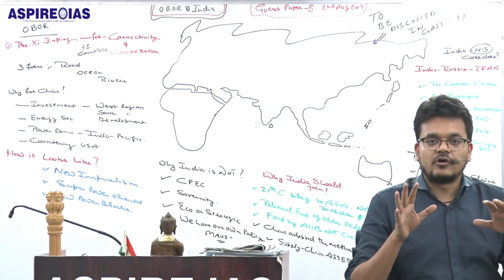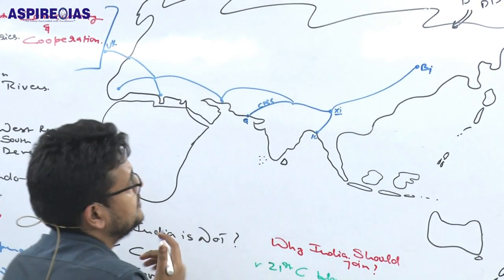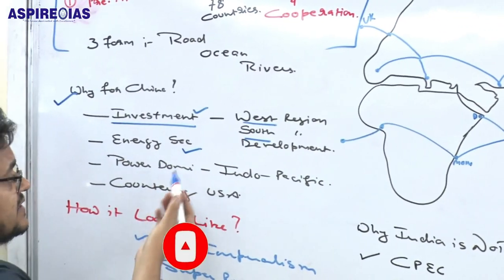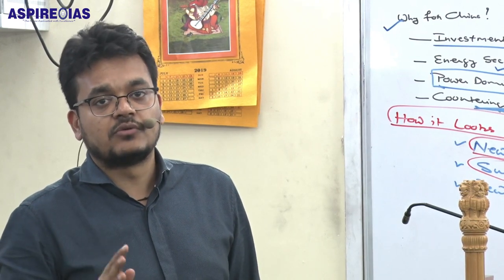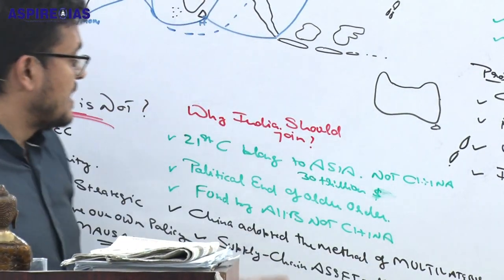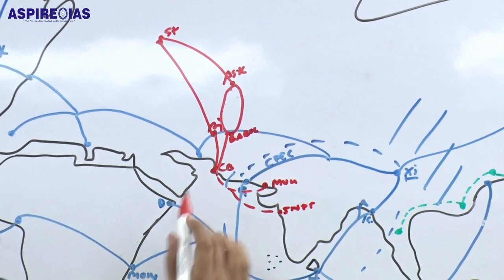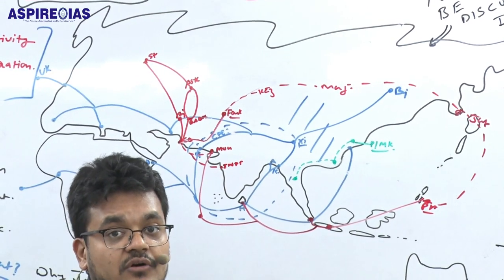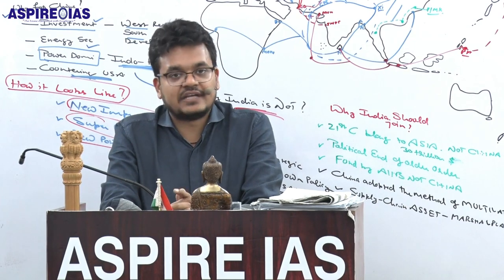India's strategy to counter China || Paper II for UPSC Mains 2022 | Aspire IAS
India's strategy to counter China || Paper-II for UPSC Mains 2022
Our Most Popular Courses for UPSC Mains 2022:
1. Newspaper Analysis Programme and Editorial & You

Rapid Quality Improvement Programme
Do your Optional in just 70 days!!   With 6 Test Papers!!
(taught by Director Sir himself, who scored 356 marks in his own Mains)

Saarthi Mains 2022 Mentorship Programme: Only for 30 students
Saarthi Prelims 2022 Mentorship Programme: Only for 50 students

Social Media Handles of AspireIAS
Join our Official Whatsapp Group for the Free updates and DNA: Free UPSC Preparation by Aspire IAS: Click the
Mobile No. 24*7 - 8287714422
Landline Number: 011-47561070